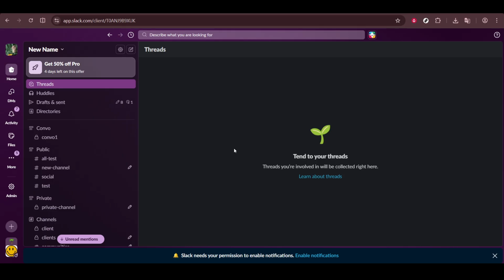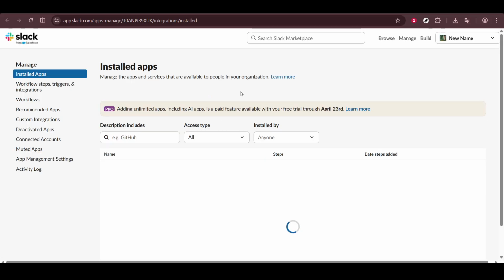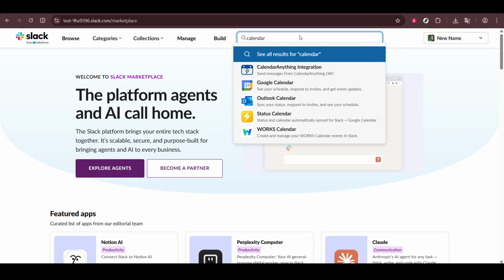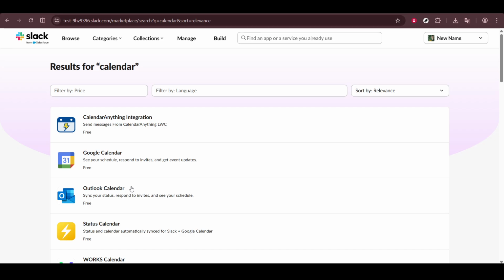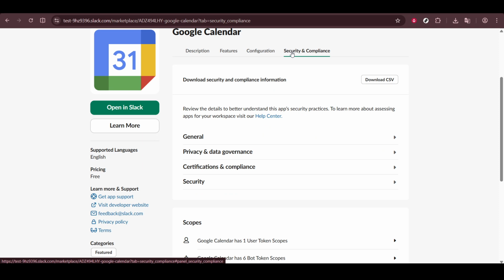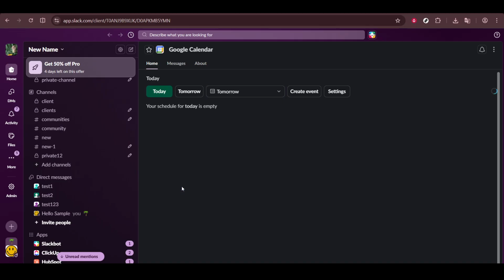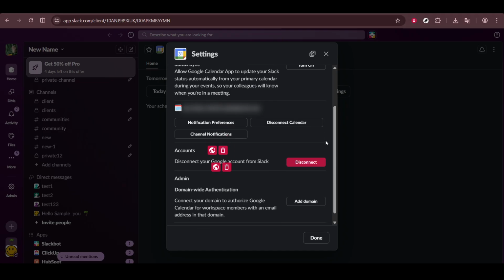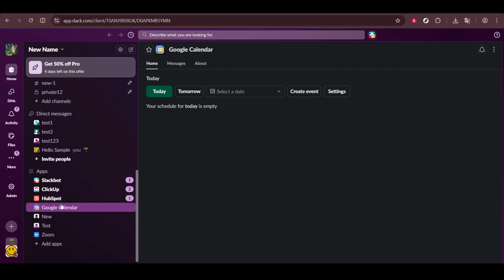How To Link Calendar In Slack [QUICK TUTORIAL]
How to link calendar in Slack